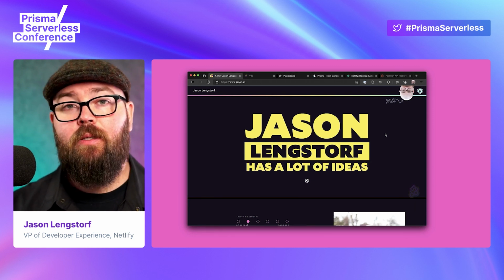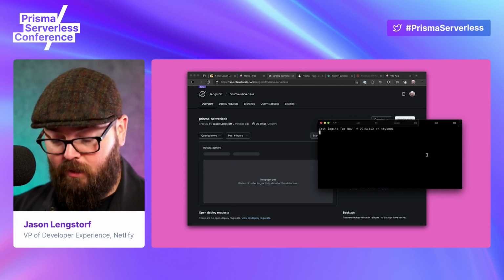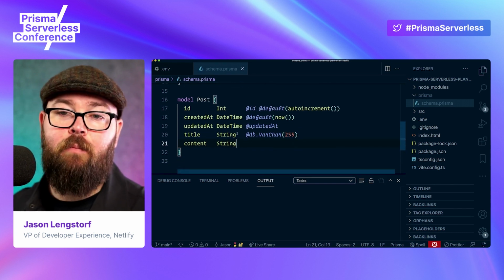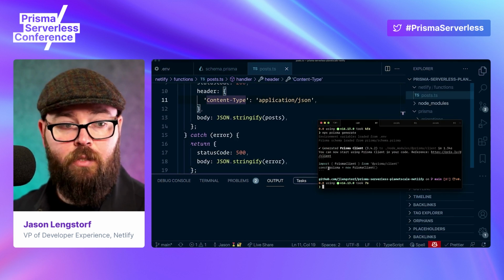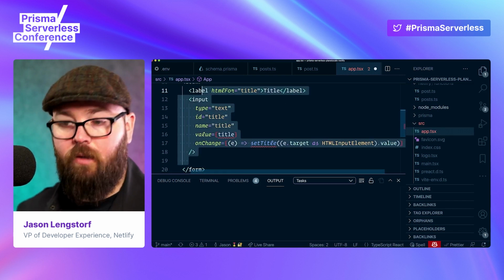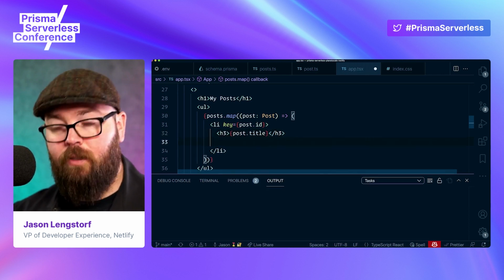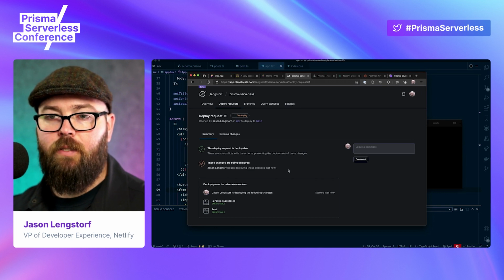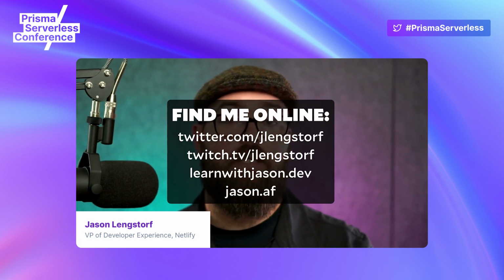Deploy A Serverless Prisma + PlanetScale React TypeScript App To Netlify - Jason Lengstorf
Web devs today have the capability to build truly full-stack apps without needing to become full-stack developers. Huge leaps forward in hosted databases, developer tooling, serverless functions, and deploying to the web have made it possible to tackle hugely ambitious projects as a solo developer or small team in a fraction of the time it used to take. In this talk, Jason Lengstorf will show rather than tell: watch him start from an empty folder and build a database-powered React + TypeScript app using Prisma, PlanetScale, and Netlify Functions, then get the whole thing deployed to production on Netlify — all in about 30 minutes!

🗣Speaker: Jason Lengstorf
Jason Lengstorf is the VP of Developer Experience at Netlify and the host of Learn With Jason, a live-streamed video show where he pairs with people in the community to learn something new in 90 minutes. He’s passionate about building healthy, efficient teams and systems.

📣 Prisma Serverless
This talk has been recorded at the Prisma Serverless Conference on November 18, 2021.

Update (29 Nov, 2022):
There has been an update to the feature previously known as Referential Integrity. In Prisma 4.5.0, the feature was renamed to "Relation Mode".  From 4.5.0, the relevant property in the `datasource` block of your Prisma Schema should be `relationMode` instead of `referentialIntegrity`. Additionally, the feature moved to general availability in 4.7.0. So the preview feature flag `referentialIntegrity` will no longer be necessary in the `generator client` block of the Prisma Schema.